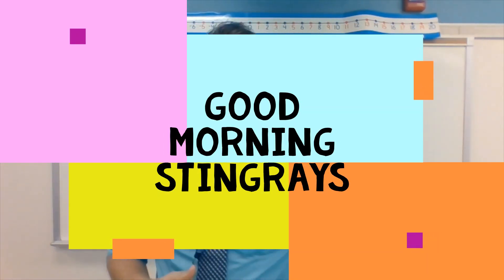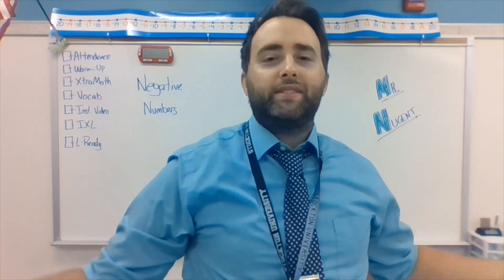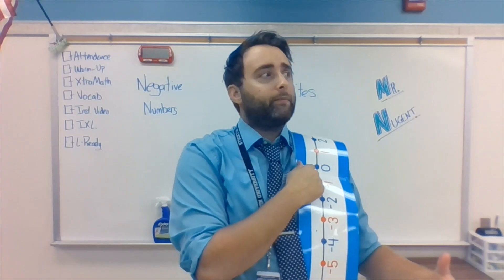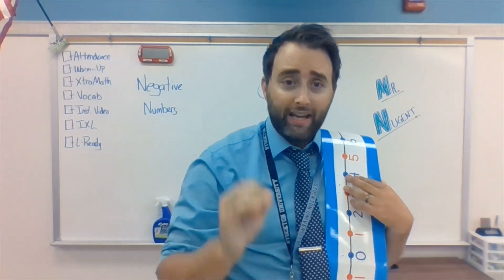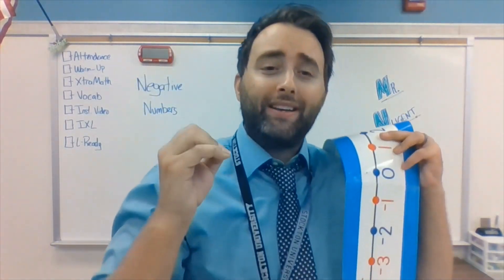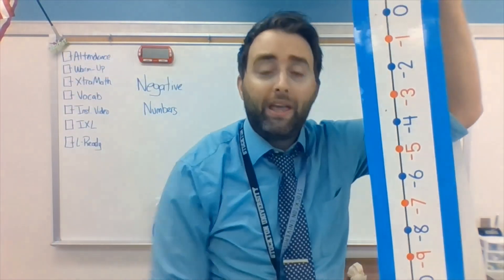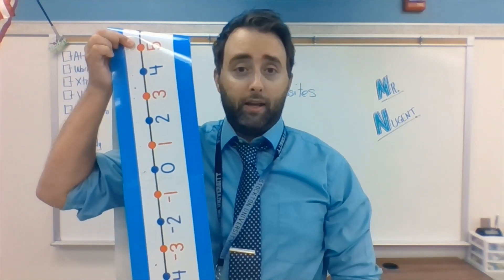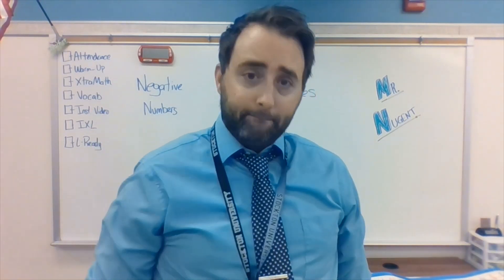9/8/2020- Integers & Opposites